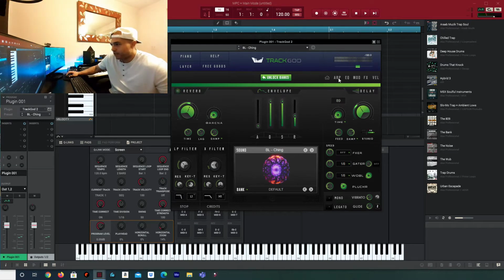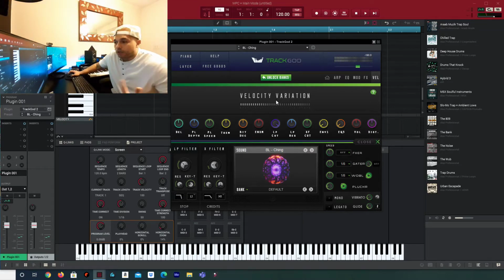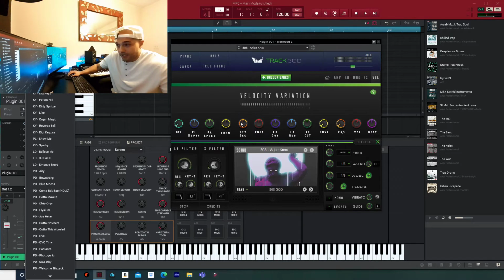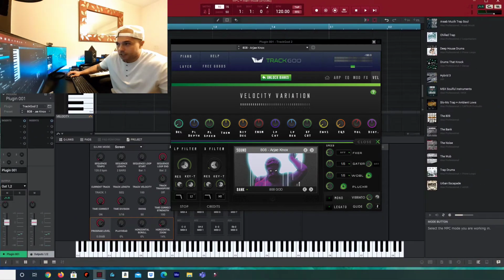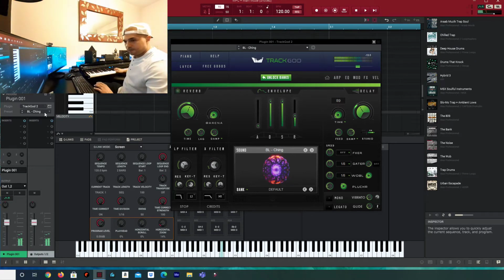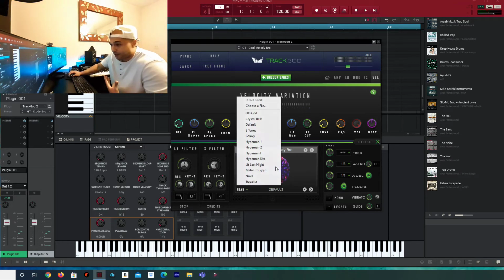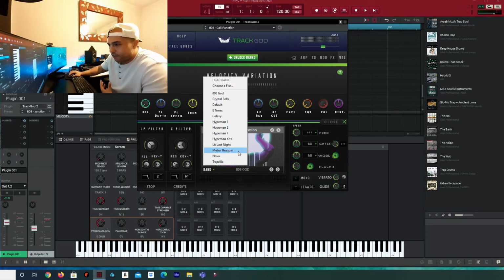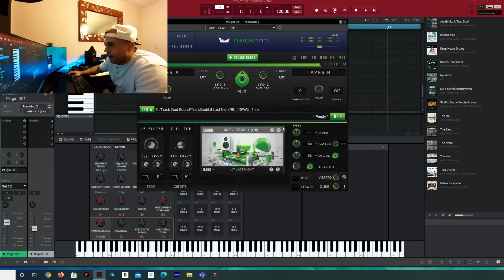TrackGod 2 initial review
This is a quick review of my initial thoughts in regards to the TrackGod 2 vst.

I made this video the same day I received it so I was not familiar with the plugin at the time.

Lots of great sounds that will work for me. 808s that carry!

I've spent a substantial amount of money on 808 samples and many of them haven't been worth it at all.

This plugin has plenty, with so much more!

Music and Video Produced by Eighty One Keys LLC